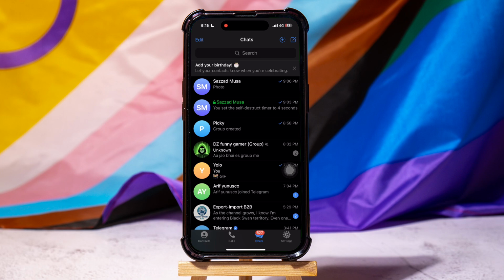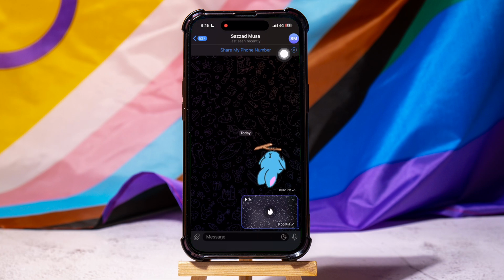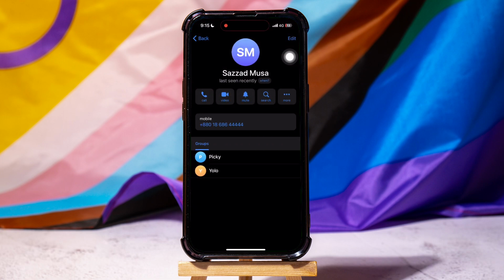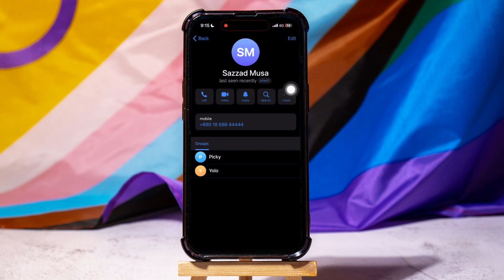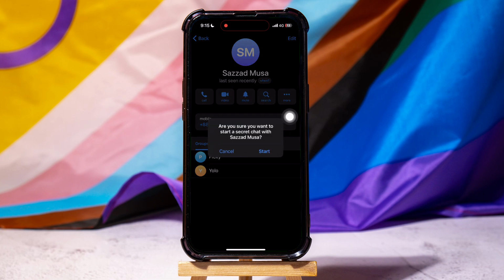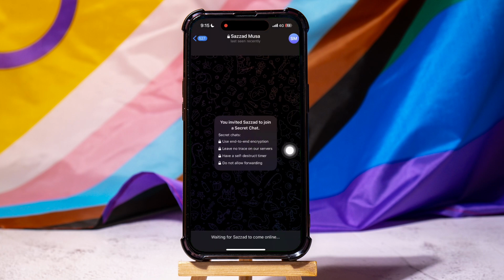How To Send Disappearing Messages On Telegram 2026 (iPhone & Android)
Learn how to send disappearing messages on Telegram like a pro! Ever found yourself wishing you could send a message that vanishes after being read? I've been there too, and today I'm diving into the world of Telegram's secret chats and self-destructing messages. Whether you're new to Telegram or a seasoned user, I'll walk you through setting up disappearing messages step-by-step. It's super easy and keeps your conversations private and secure. Perfect for those moments when you just need to share something without leaving a trace. Join me as I explore this cool Telegram feature, and let's make messaging more fun and secure together!